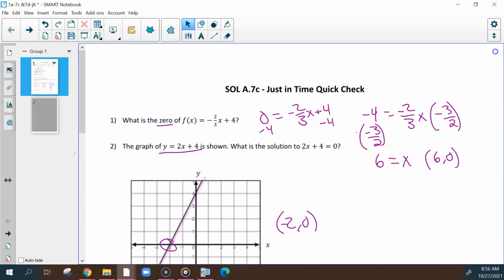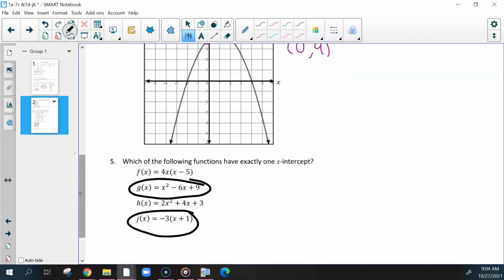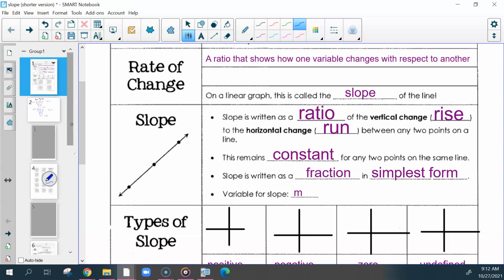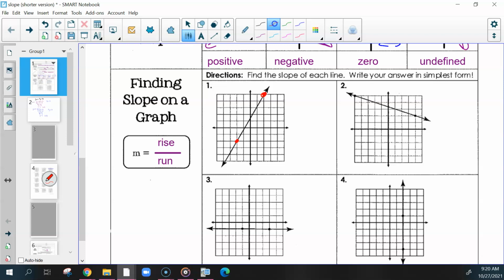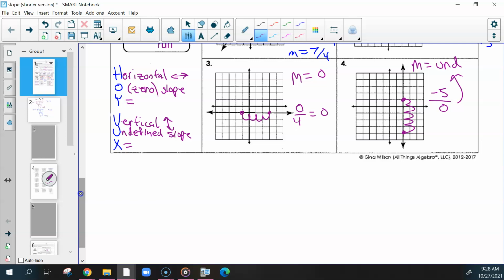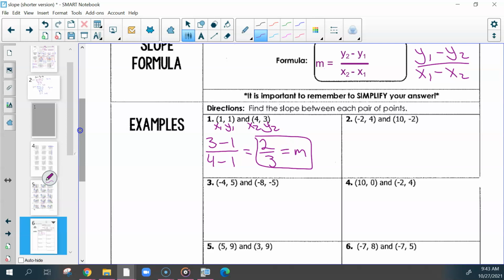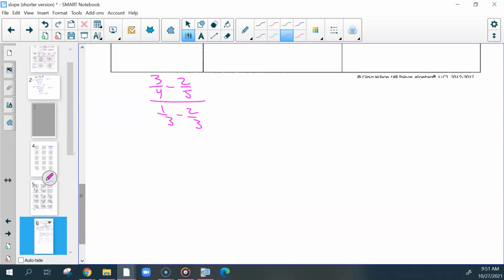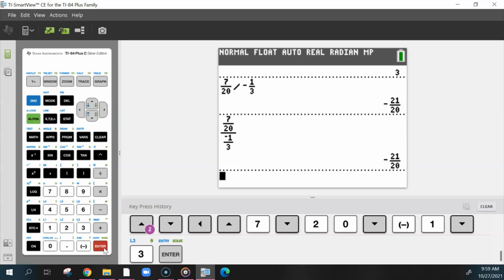Adv. Alg 1 2nd 10-27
We went over the quick check on intercepts/zeros. We touched on how to find intercepts when equations are in the form ax+by=c. Then we started our slope notes, where we talked about how to find the slope from a graph and from two points.